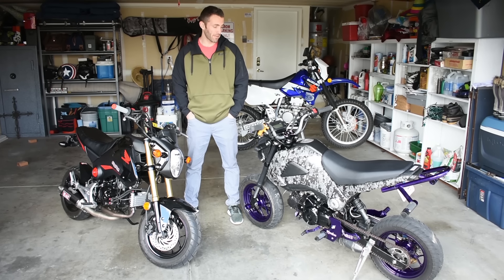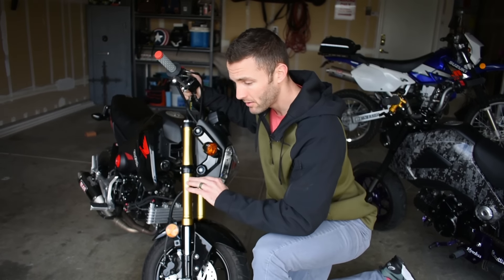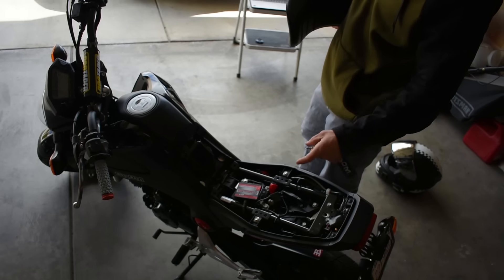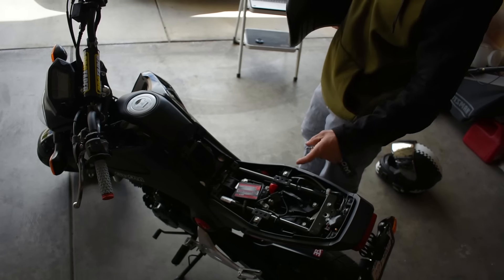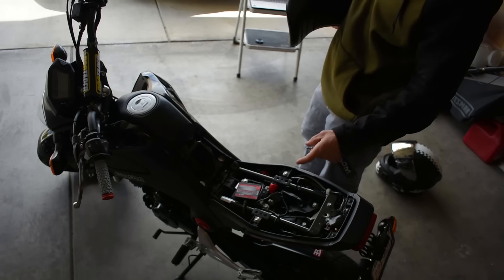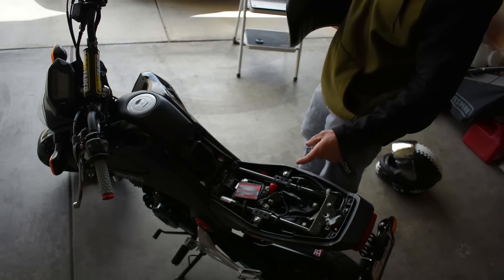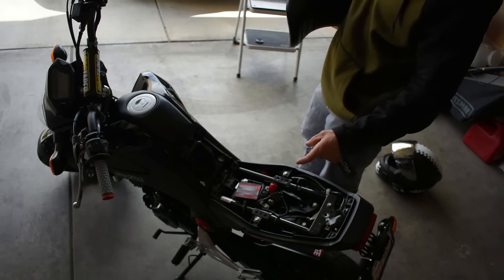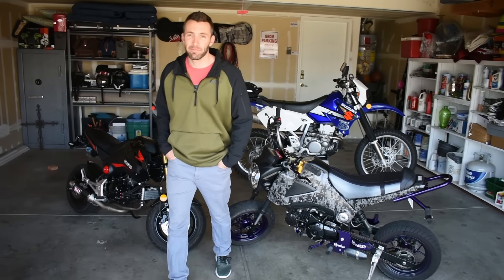Honda Grom Mods - ALL Popular Mods!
This is a comprehensive look at all the popular Honda Grom Mods based on 3 categories: Performance, Stunt and Aesthetic

-PERFORMANCE-

Exhaust-
-Zoom UNLOOPED LINK: - Fits all models

Air Intake-
-Airbox Mod

(this one is all you need)

-STUNT-

-TacticalMindz (many store options)

-upgraded discs

-AESTHETICS-

Rear Fender Eliminator-
-Ziptie method
- 2017 & up

HandleBars/Grips-
(Back in stock)
-Protaper 1 1/8 Contour Raptors (requires 1 1/8 riser/adapter)

Blinkers/Tailight-
-OPTIONAL Blinker converter wires (easier install)
-Optional Blinker Relay

Seat-
-MAD Gel Seat Replacement LINK (OG ONLY) - sometimes out of stock
If mad gel out of stock, grab this one of SF model (removes bump in middle of seat)
this one for OG model
- Christians Custom Seat: Instagram: @shane_mcdowell

Vinyl Wrap - Metro Restyling (3M)

Powdercoating - Google search a powdercoater in your City!